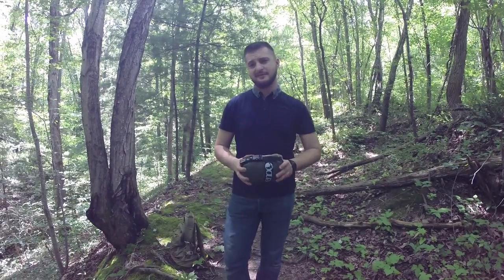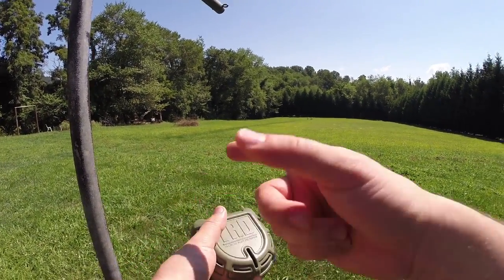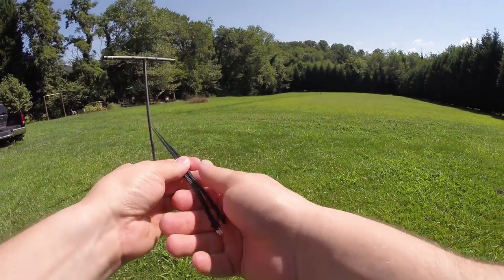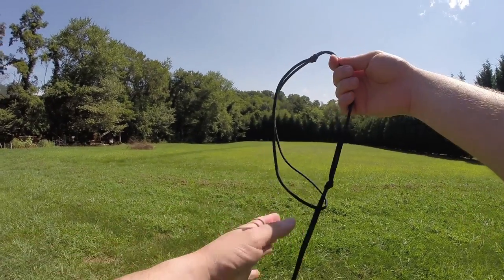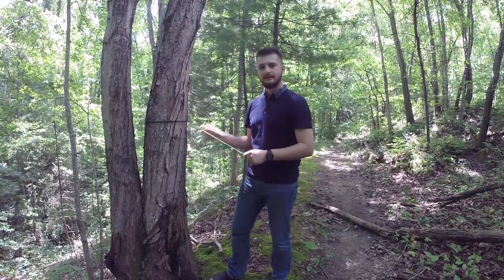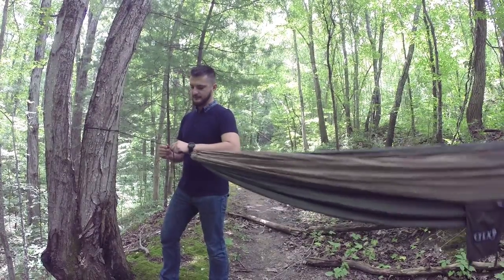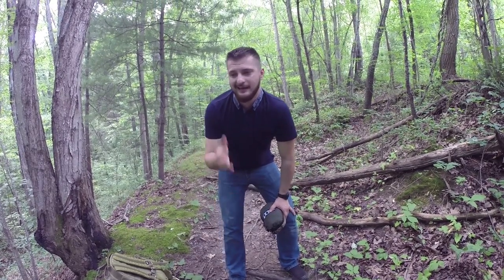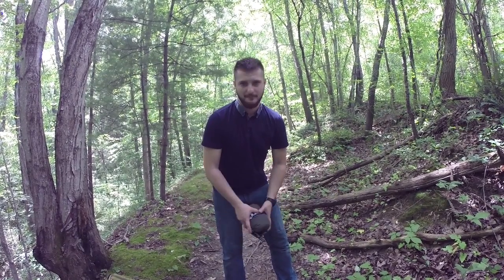CAMPING HAMMOCK (Lightweight Parachute Grade)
A super valuable piece of kit to have.  If its a choice get a "double"  person version, that way you can rest inside in full kit if you have too. my version is the Eagles Nest Outfitters "double nest" ,  i got it in early 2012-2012 and its a great investment.